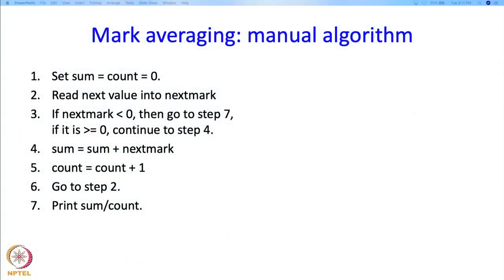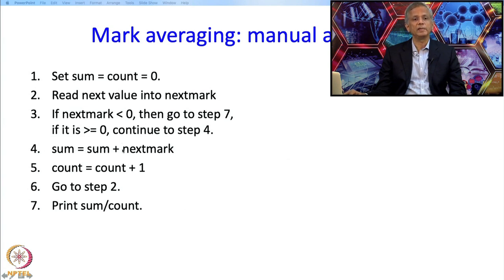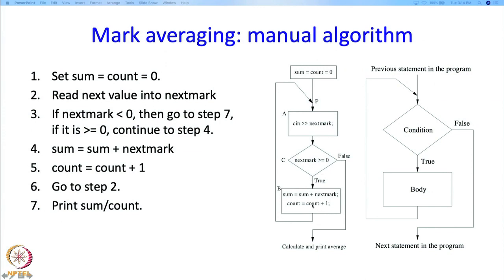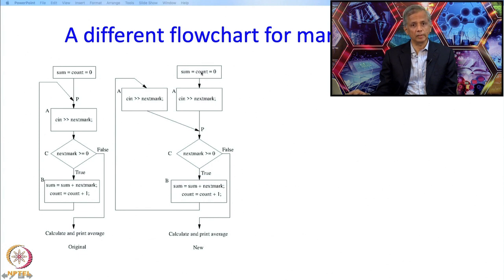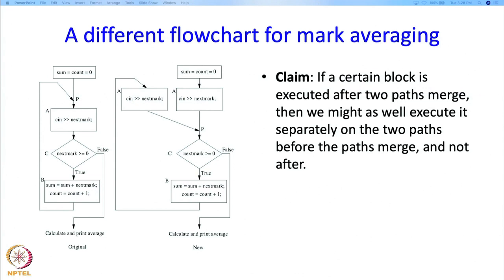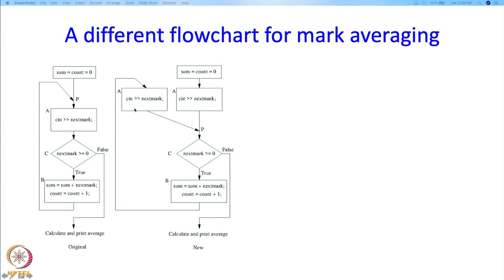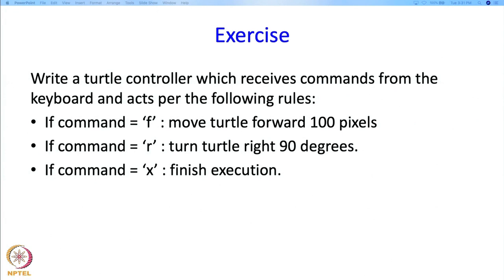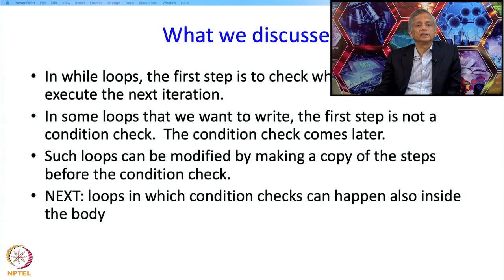Lecture 7 Part 2 : Mark averaging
Mark averaging